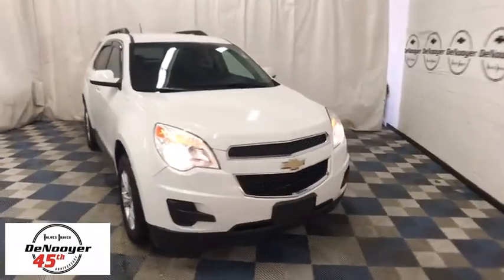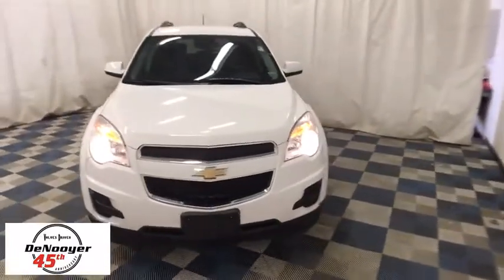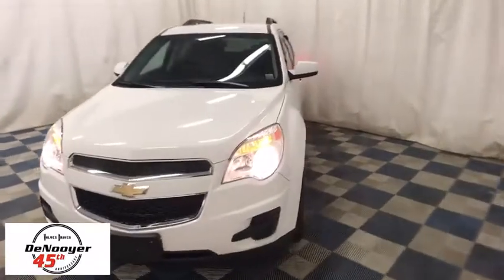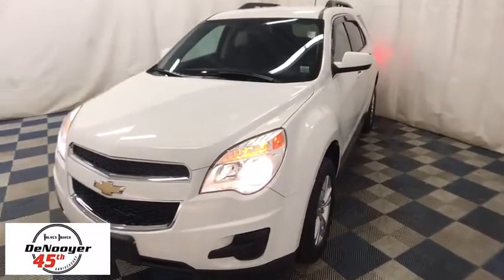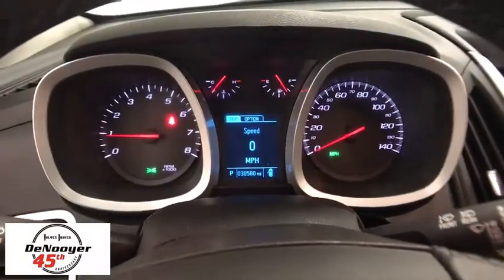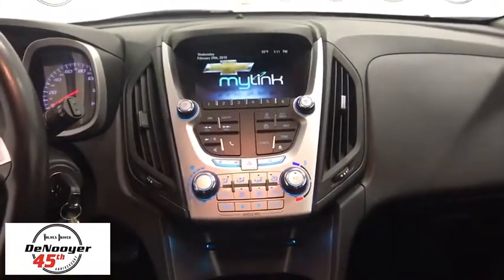2015 Chevrolet Equinox Colonie, Albany, Saratoga Springs, Clifton Park, Schenectady, NY 27680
Wh U 2015 Chevrolet Equinox available in Colonie, New York at DeNooyer Chevrolet. Servicing the Albany, Saratoga Springs, Clifton Park, Schenectady, NY area.

DeNooyer Chevrolet
127 Wolf Road

Wh 2015 Chevrolet Equinox LT 1LT FWD 6-Speed Automatic with Overdrive 2.4L 4-Cylinder SIDI DOHC VVTbrbrRecent Arrival! Odometer is 517 miles below market average! 32/22 Highway/City MPGbrbrAwards:br  * JD Power Initial Quality Study   * 2015 IIHS Top Safety PickbrbrbrReviews:brbr  * Premium look inside and out; strong optional V6 engine; quiet interior; comfortable highway ride; spacious and adjustable backseat. Source: Edmundsbr  * The 2015 Equinox is Chevrolet's stylish and efficient sizzling compact crossover. The Equinox stretches the boundaries of the term compact as it is noticeably larger than its rivals. That size difference affords more room for passengers in the second row seat and a larger presence on the road. The 2015 Chevy Equinox is a comfortable and quiet ride and drives like a more expensive car. It has an edge in passenger comfort, especially in the rear, where the bench seat can move several inches fore and aft to create more legroom. Up front, driver and passenger benefit from generous-sized seats. The 2015 Equinox has a blend of soft curves at its edges to balance the vehicle's rectangular shape. A long hood further helps even out the Chevy's proportions. It all works to give the Equinox an athletic appearance. Other standout aesthetics include the signature 2-bar grille, floating fog light bezels and creased fender flares. The Equinox comes standard with a fuel-efficient 4-cylinder engine that makes an adequate 182 horsepower. You may also choose the impressive V6 that puts out 301 horsepower. Both engines are connected to a 6-speed automatic transmission. Front-wheel drive (FWD) is standard with all-wheel-drive as an option for both engines. The 4-cylinder model can tow a maximum of 1,500 pounds while the V6 can pull 3,500 pounds. If you want a small-do-it-all SUV with plenty of passenger space, a comfortable ride and good fuel economy, consider the Chevy Equinox. Source: The Manufacturer Summary